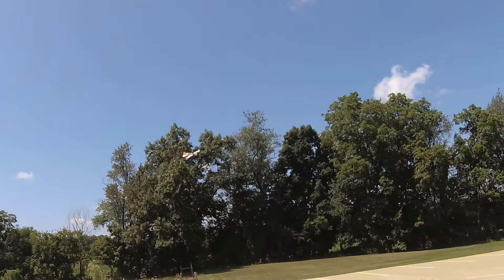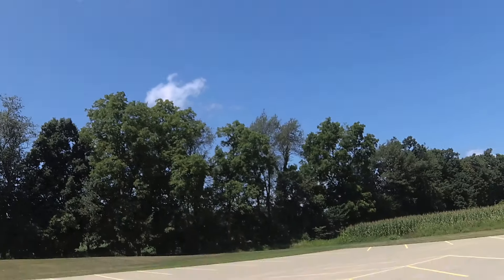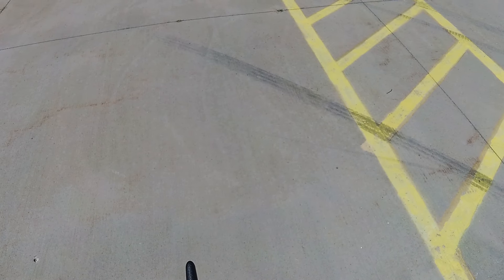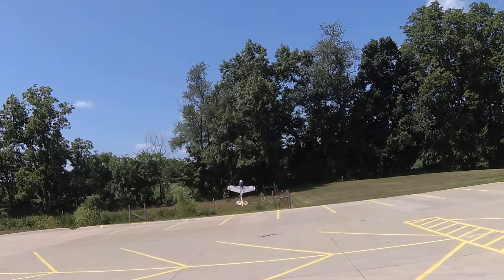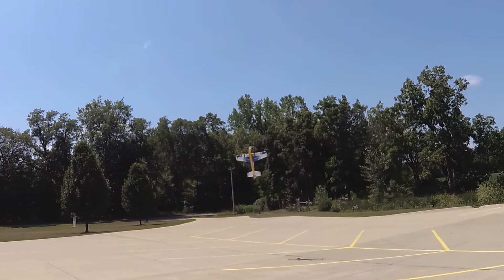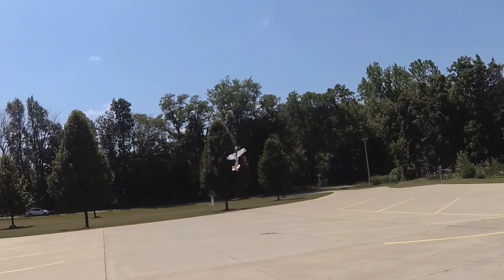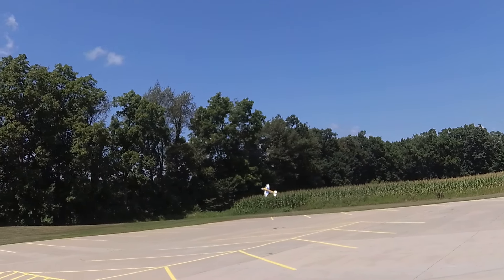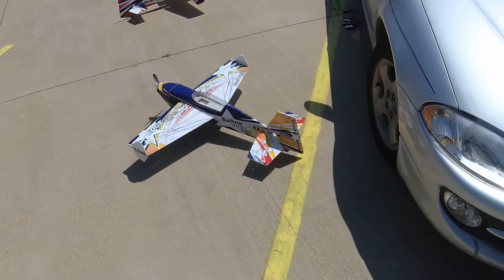8-7-2019 Future Model 38" Edge 540T PP lunch flt #1